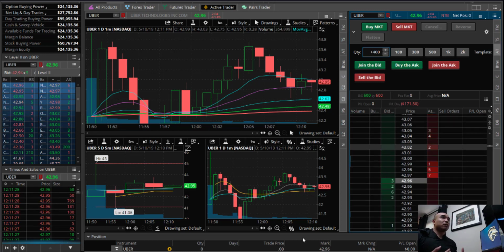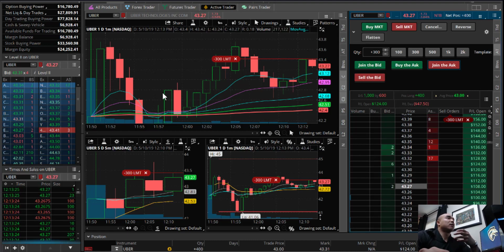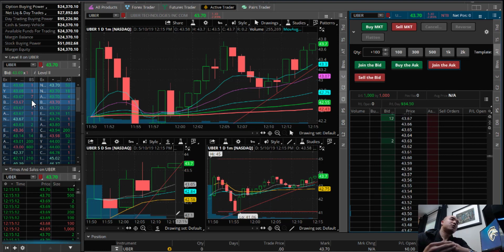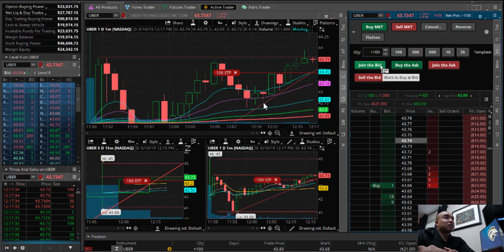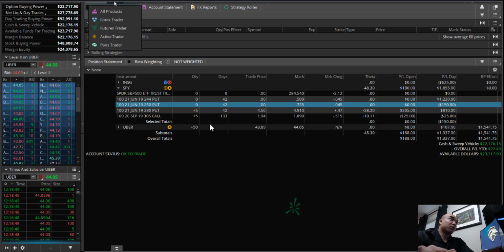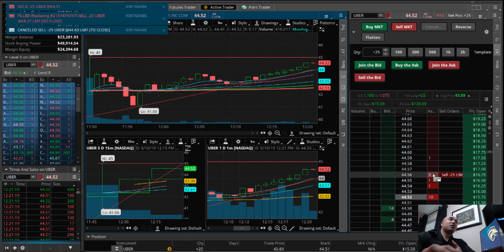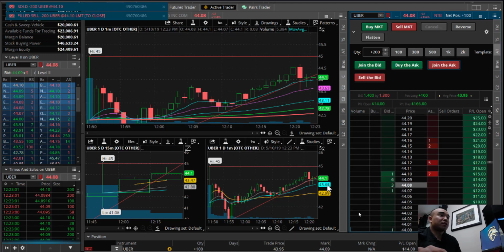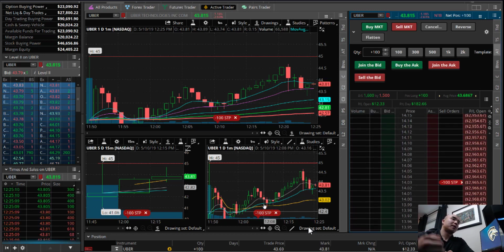How to trade an IPO (Initial Public Offering-UBER)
In this video I show you some quick tips on how to trade an IPO. I apologize for the audio quality. I have been messing around with my microphone to try and get better quality for you viewers. I hope you can utilize this video to some extent in your knowledge of trading.The example used here is UBER opening on the market May 10, 2019. Thanks!